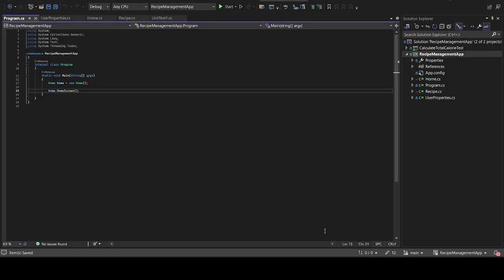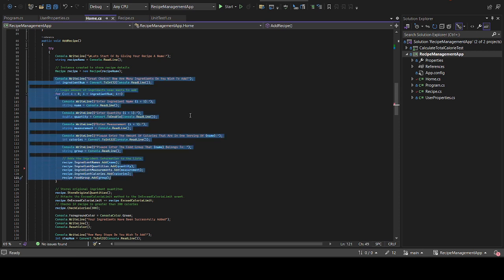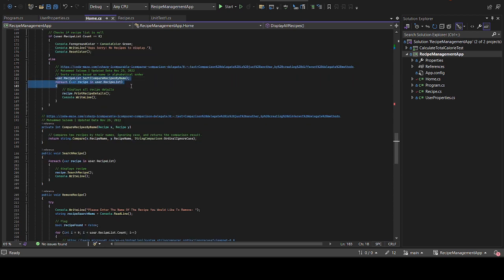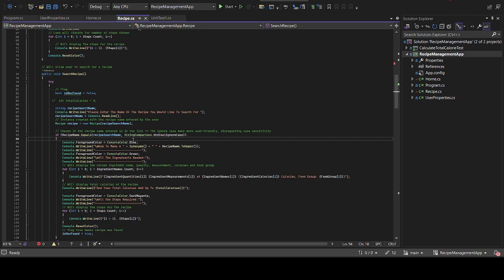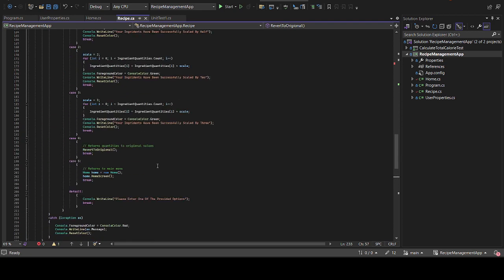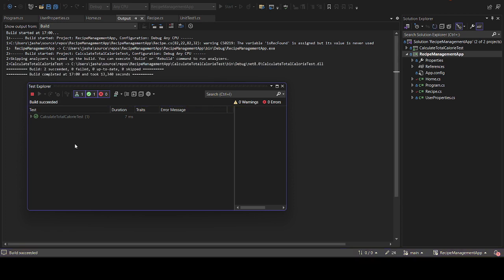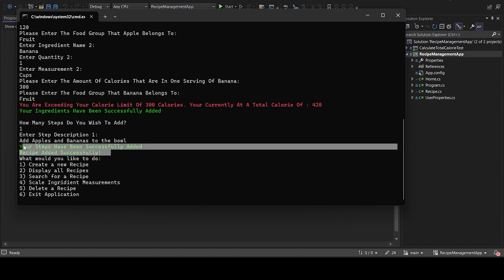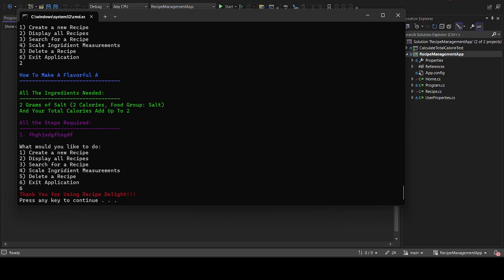2024 05 30 16 49 48 Part 2 Programming POE